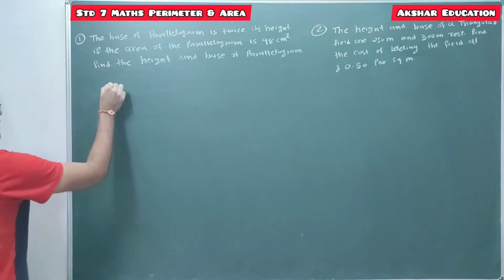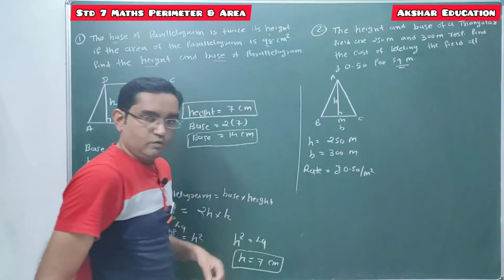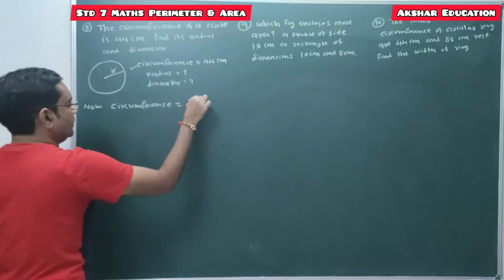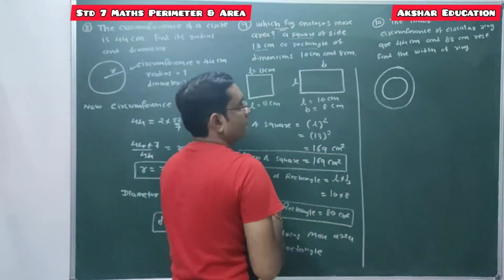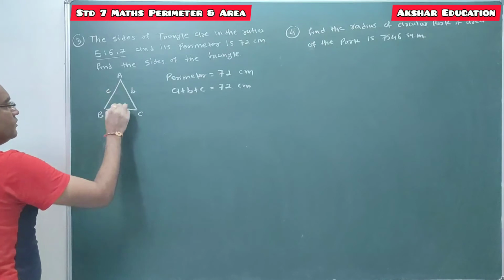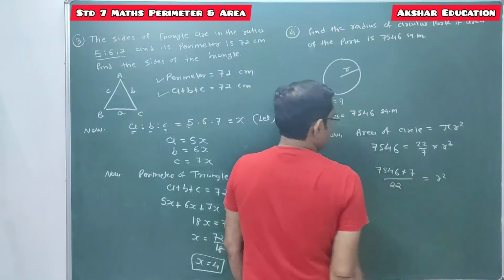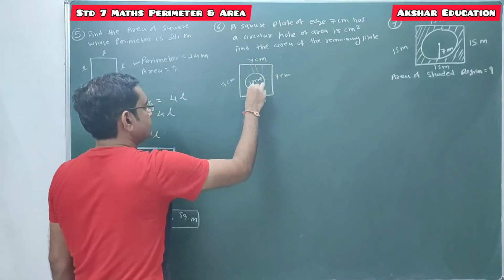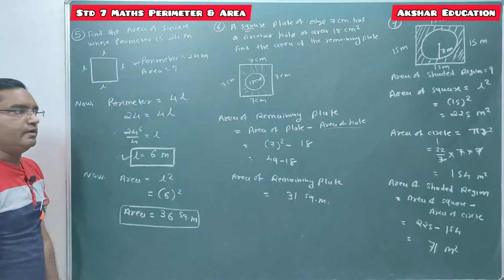STD 7 // Maths // Perimeter and Area